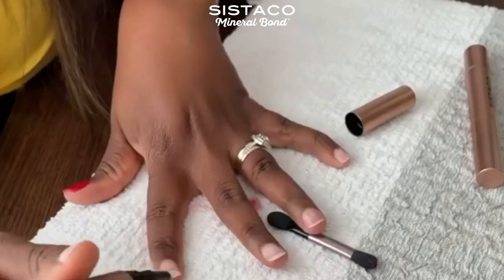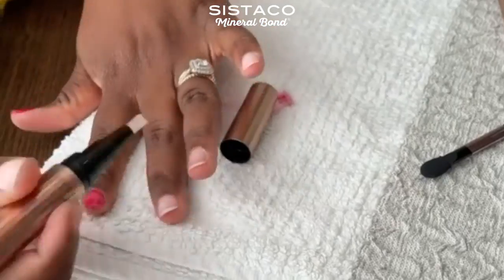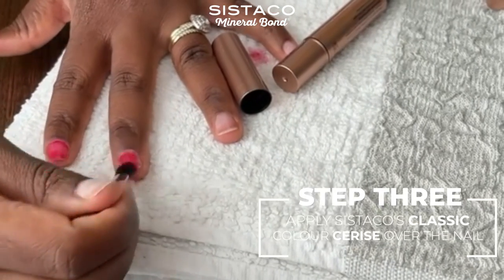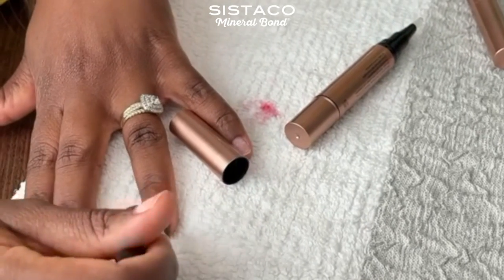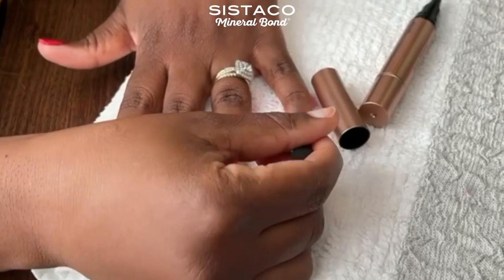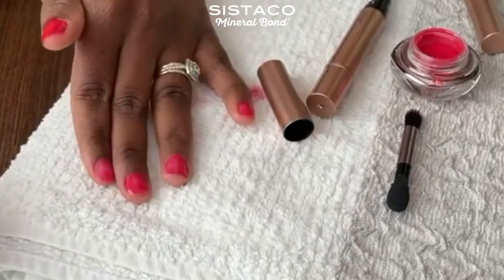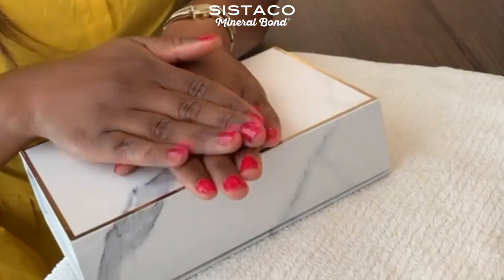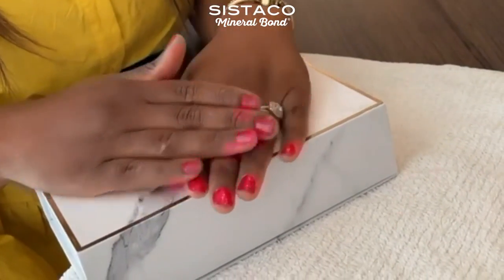Sistaco Classic Application | Cerise Nail Powder | Cruelty-Free Nail System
We love bright pink nails, no doubt about it! Content creator Emily Batiya is very impressed with our nail system and who can blame her? She created a fabulous manicure in literally less than 10 minutes!

Experience real summer vibes with Cerise!

How To Apply Your Classic Sistaco Colour:

1. Wash your nails with an oil free soap to remove any cream or oil residue from your nails.
2. Apply a thin layer of base coat to the nail.
3. Set the nails under your Sistaco LED Lamp. Your base coat should not be completely dry.
4. Dip the applicator into the colour pot. Apply the colour to the nail using the applicator with light strokes. Repeat in thin layers if required.
5. Apply a thin layer of top coat.
6. Set nails a final time under a Sistaco LED Lamp.

Love how effortless it is to achieve great nails with us? Try it for yourself!